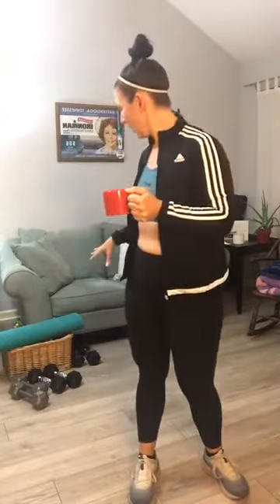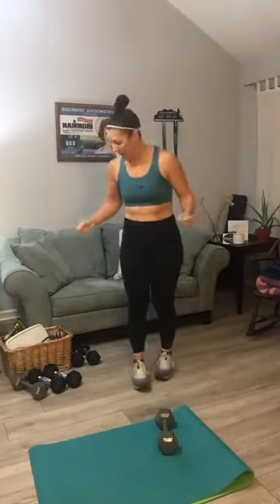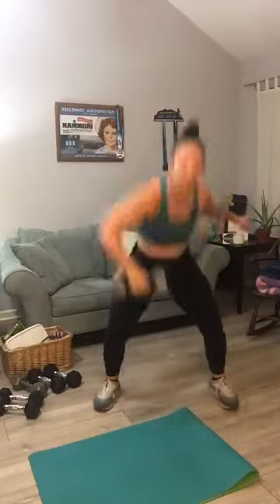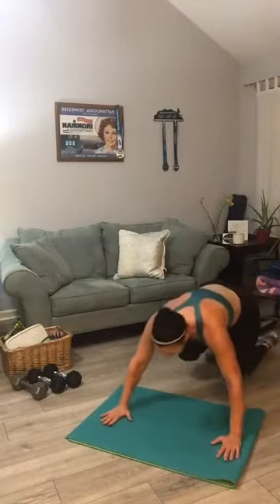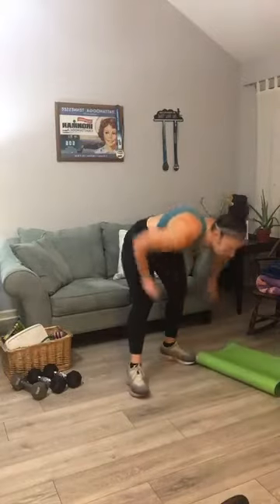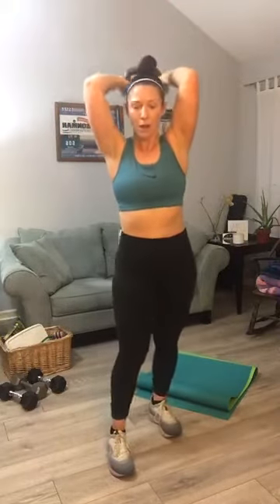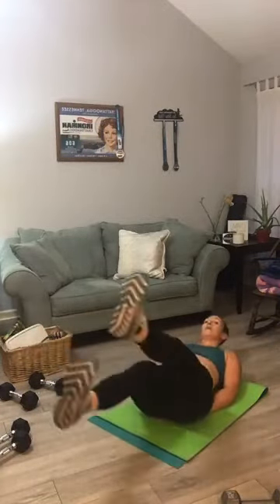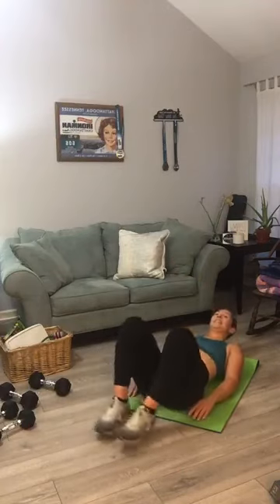Tuesday 5/12/20 Abs - part one 45 minutes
You will need two hand weights and a mat.